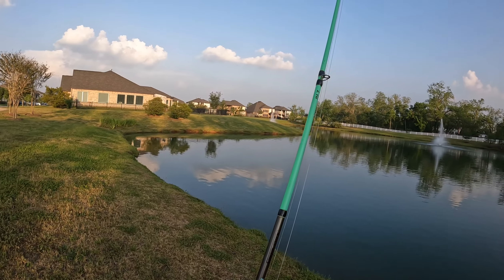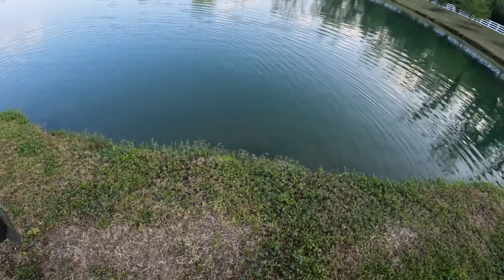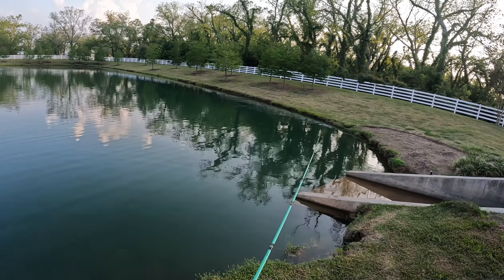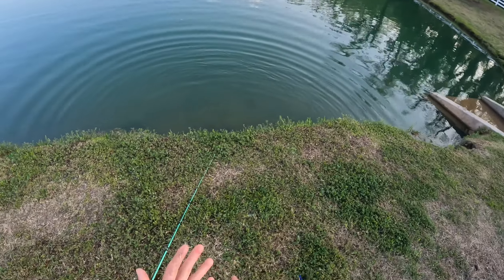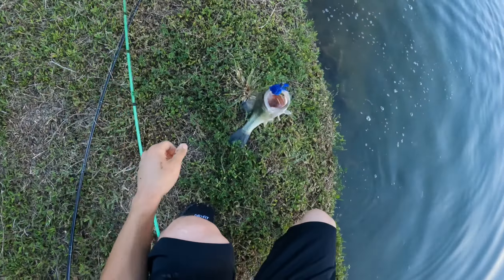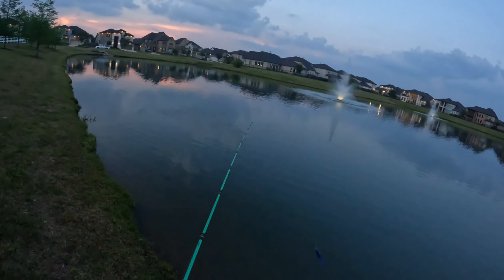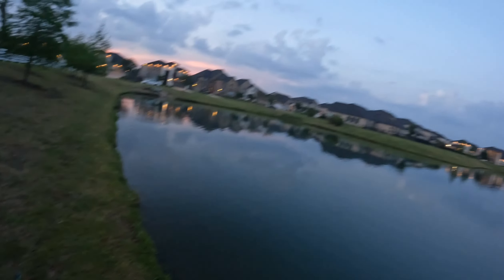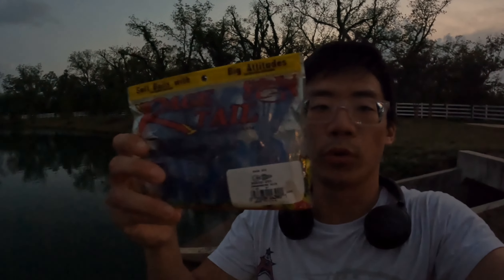Catching Multiple Species with the Strike King Rage Bug!!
- Check out the brand new Royal Series! 👑

I caught three different species on the iconic Strike King Rage Bug. This was definitely a fun video that I made just earlier this evening. Once again, the Rage Bug doesn't disappoint! I love its versatile presentation, action, and durability!

Lure used:
Strike King Rage Bug - Swampwater Blue